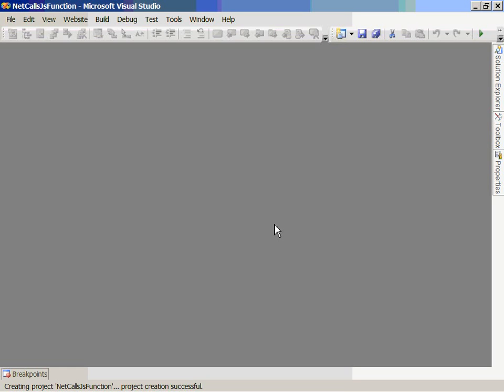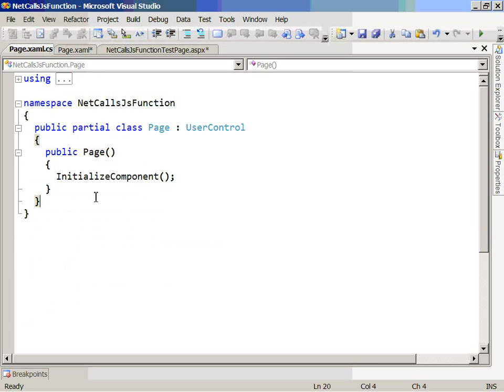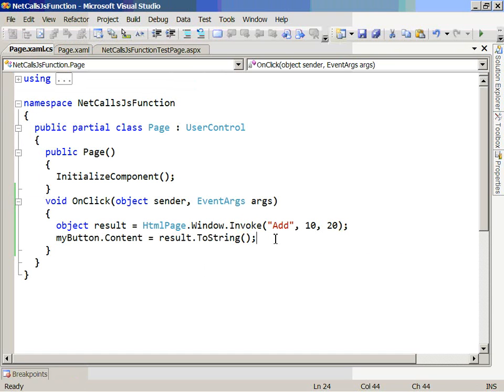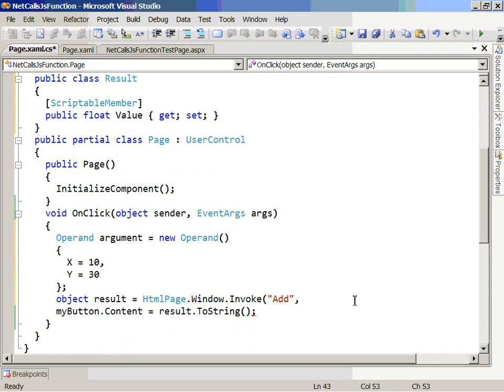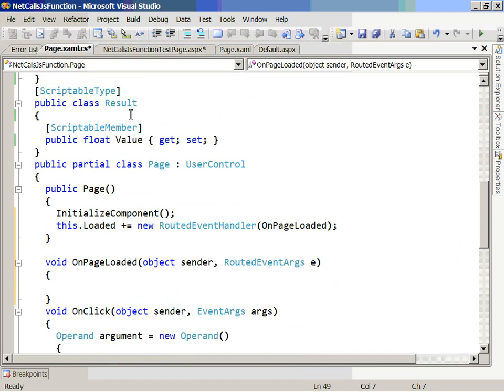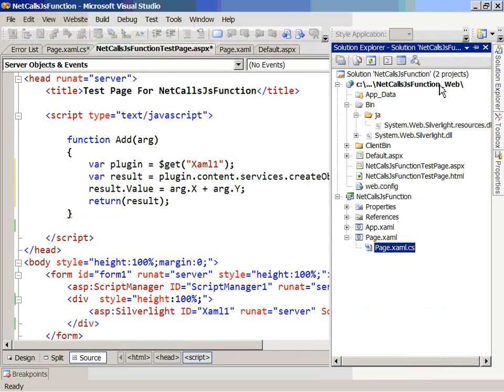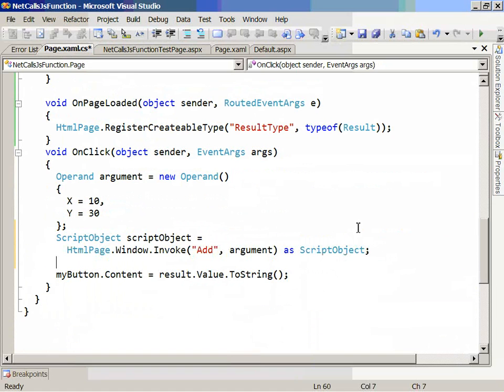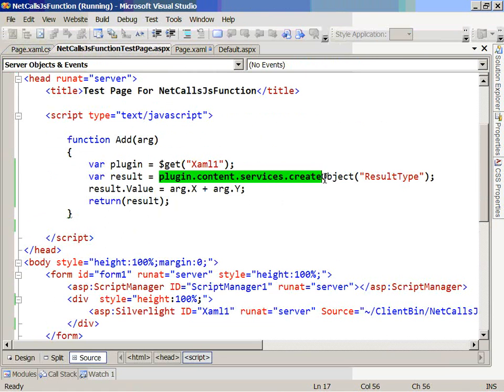31 Silverlight Calling JavaScript from NET